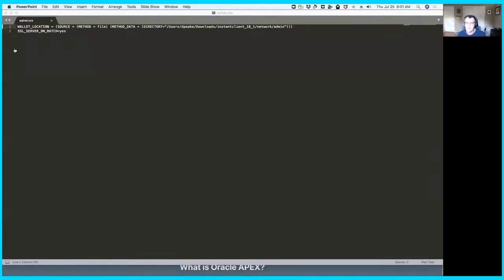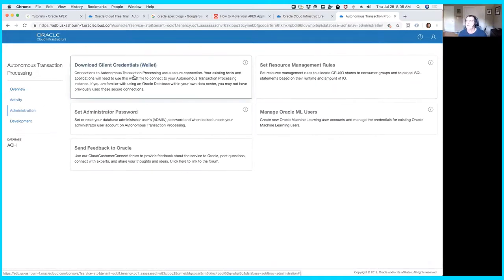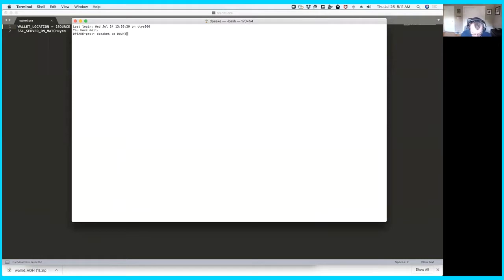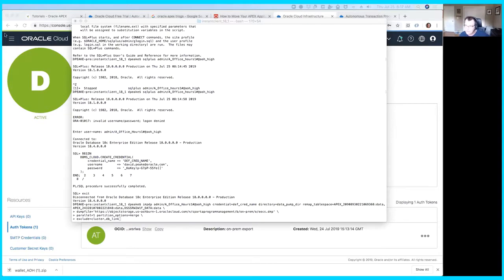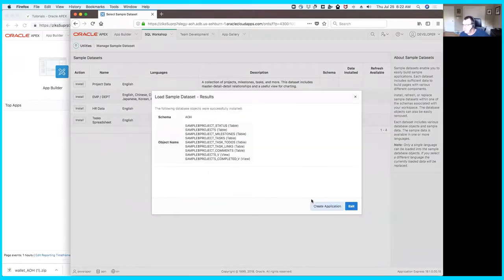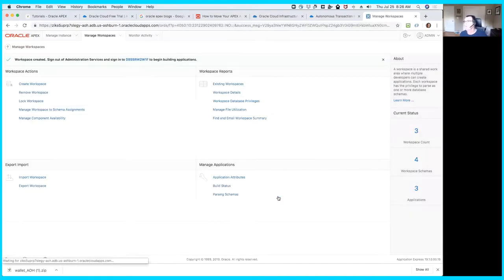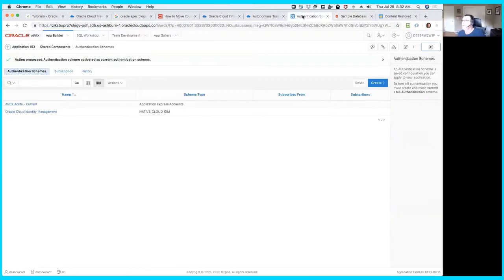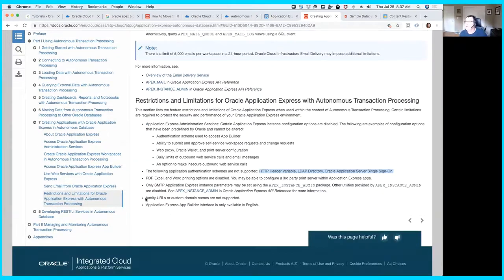APEX and Autonomous